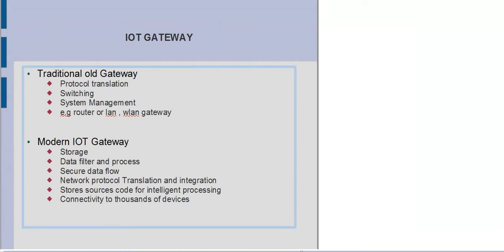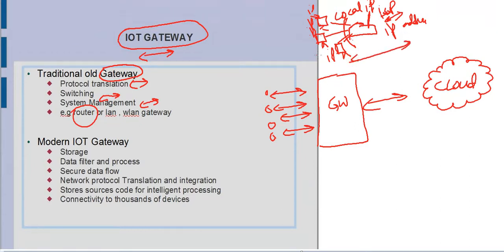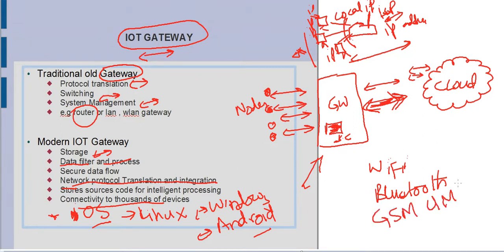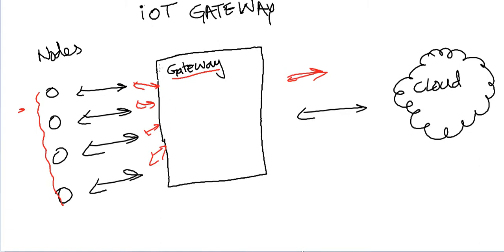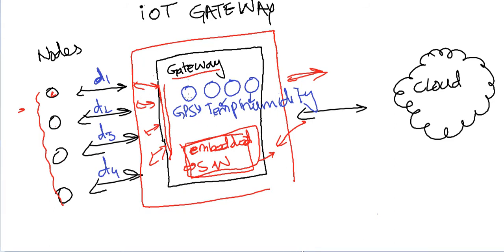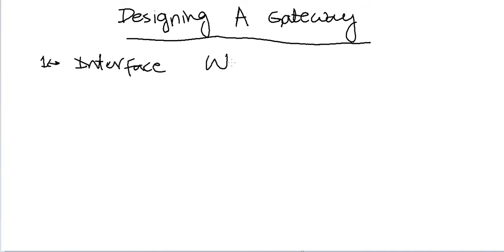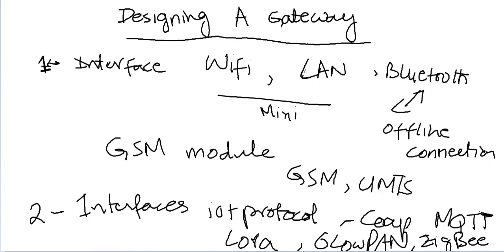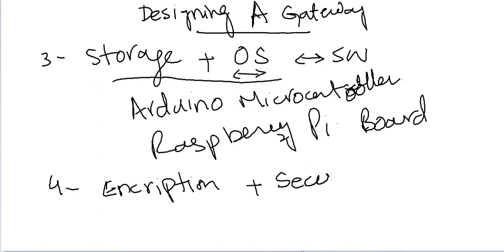IOT Gateway Design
The video describes the basics of an internet of things gateway and how we can design an iot gateway . what are the Building blocks of an IOT gateway.
you should be able to understand how to design an internet of things gateway step by step.

how to design an IOT gateway